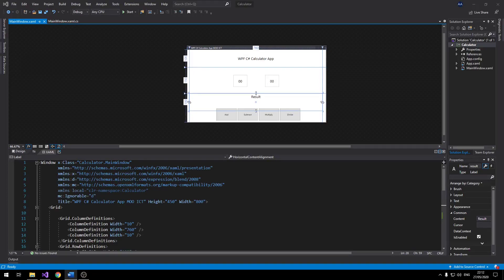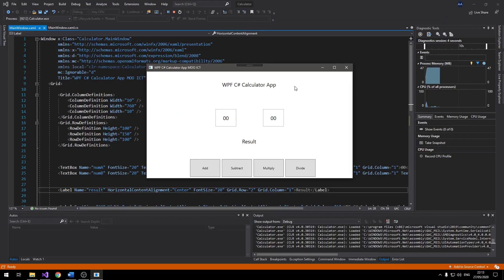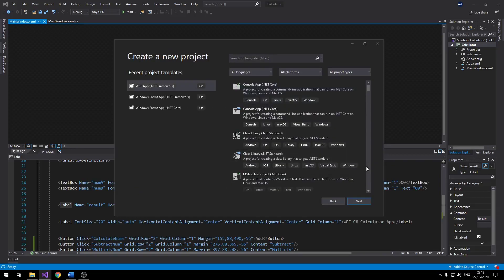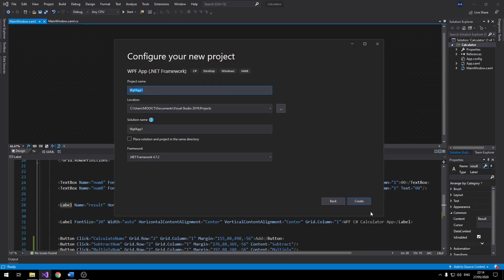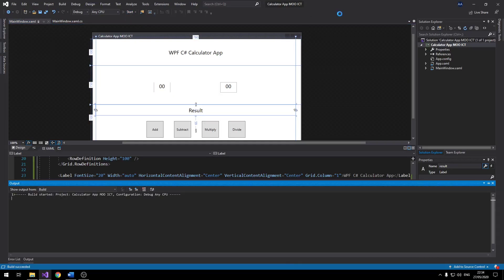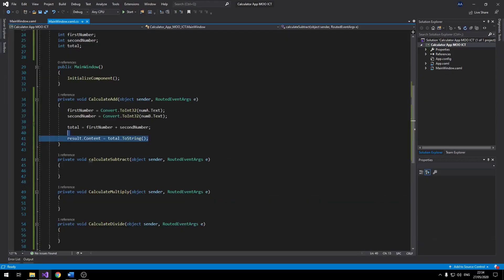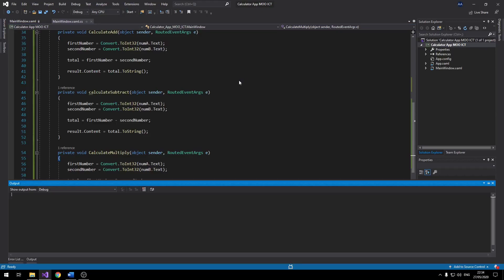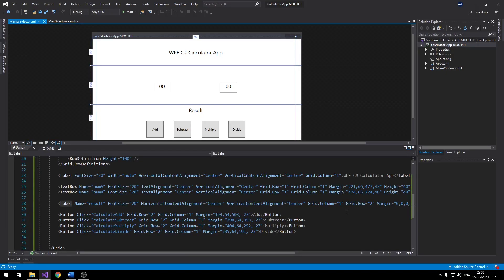WPF C# Tutorial - Create a simple calculator app in visual studio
In this tutorial I am very happy to start on the long awaited WPF C# video tutorial series. This is the first attempt on making a simple calculator in visual studio using the WPF (Windows Presentation Foundation) format with C# programming.

In this tutorial we will briefly go over how to make simple grids using rows and columns to place text boxes, labels and buttons to display the UI for a calculator.

We will add different events to the buttons so we can start the calculations and display the results on the screen. I hope you enjoy this tutorial and I will be uploading more WPF C# tutorials soon.

Happy Programming moo out.